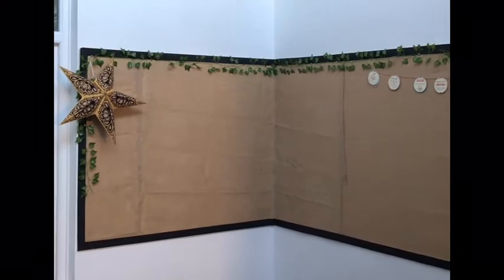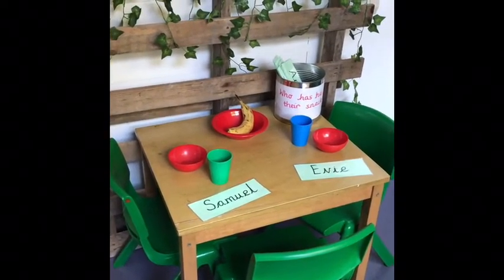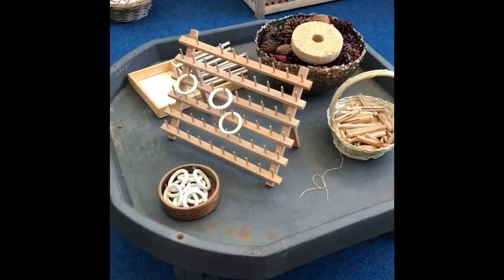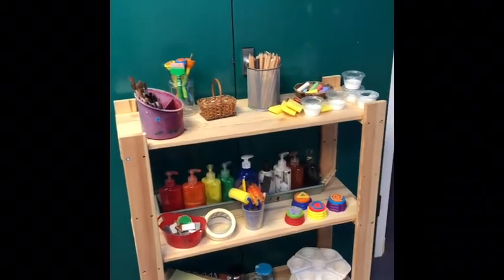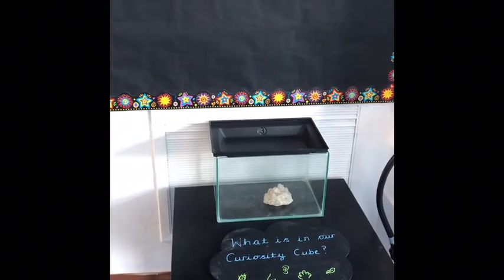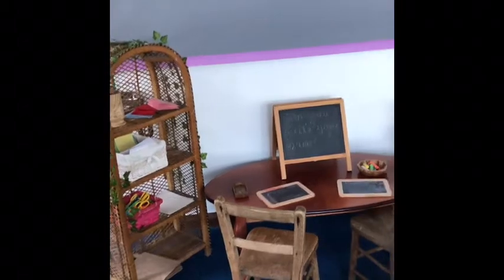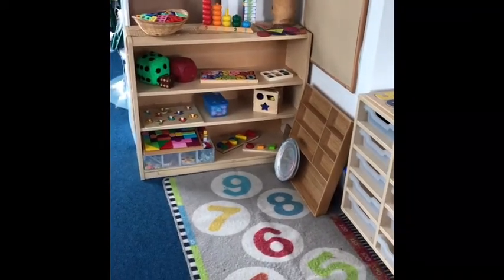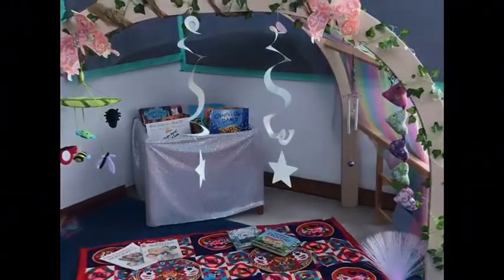Second in our series of videos for our NeW Reception starters in September.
Enjoy a tour of the classroom and some of the areas that have been set up to support your child’s development.